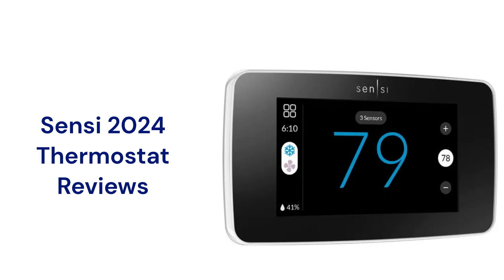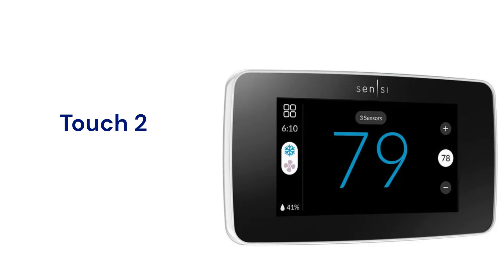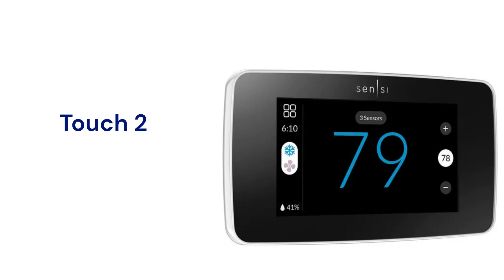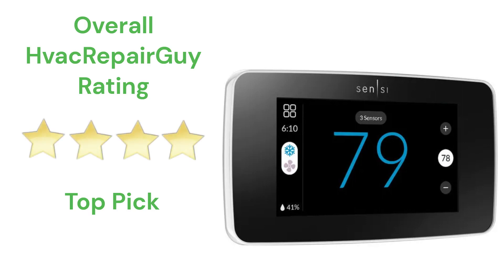HvacRepairGuy 2024 Sensi Brand Thermostat Reviews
In this video, HvacRepairGuy reviews the 2024 Sensi brand of thermostats. The reviews are for the Sensi Touch 2 model.

You can get the reviews of all of the brands You can also compare the brands side by side using our Head To Head comparison tool.